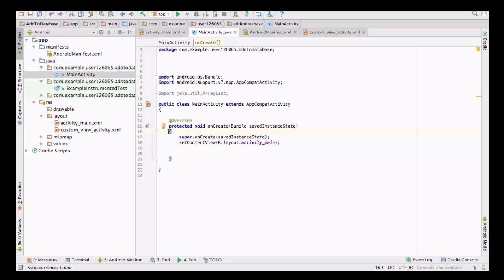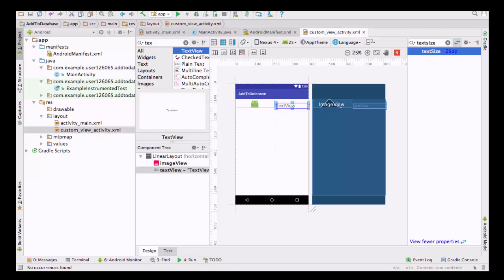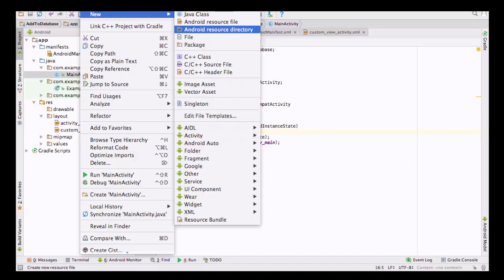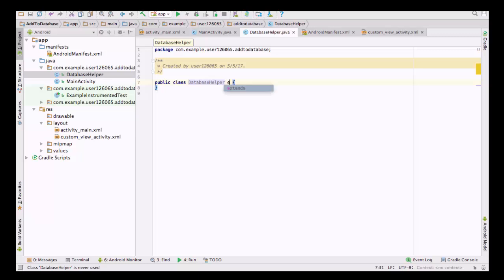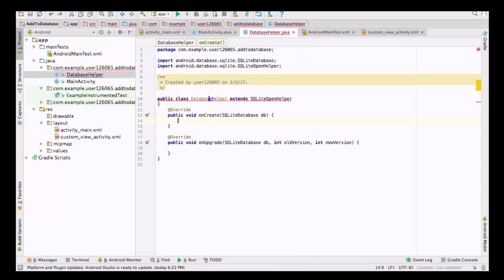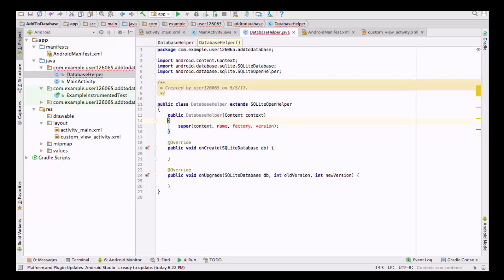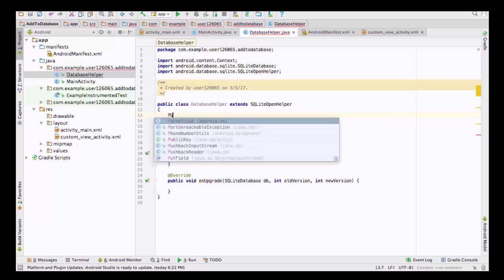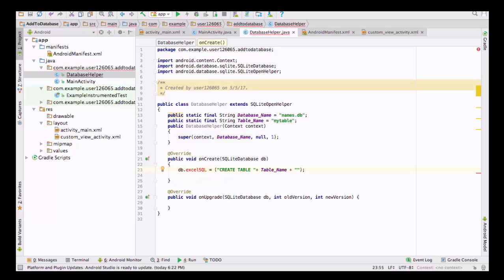SQLiteDataBase file for Add and Select Query in Android Studio for Beginners-4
This file create the knowlwdge of how to create  a SQLite database file in android studio a part of
fetching listview from database.